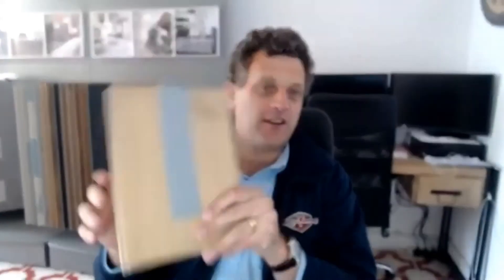How to remove sticky tape from my wood floor with Mike Hamer from Pallmann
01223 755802 How to remove sticky tape from my wood floor with Mike Hamer from Pallmann